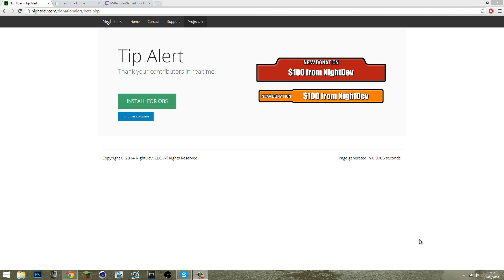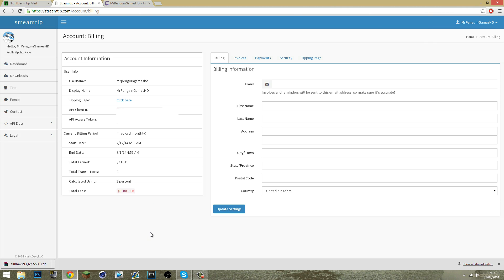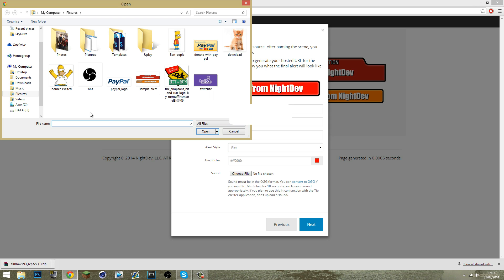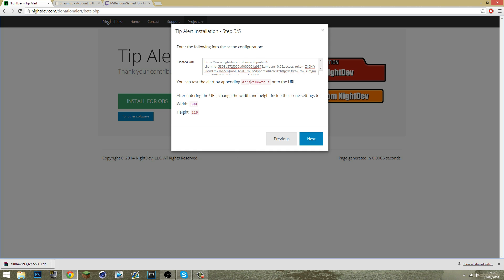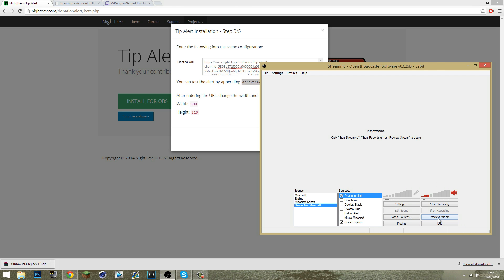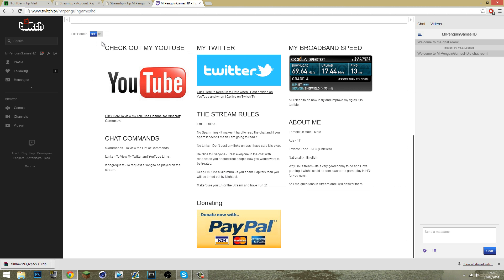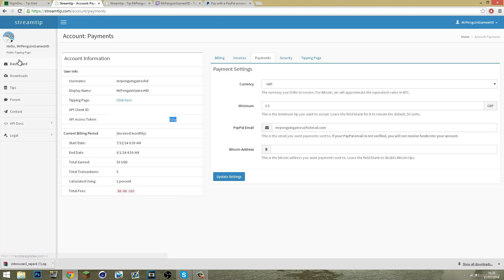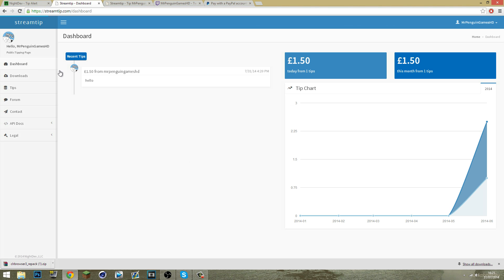Twitch Donation Alert Tutorial (StreamTip)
Just a quick tutorial on using the Donation alert notification using NightDev, Streamtip and OBS

A Tutorial showing you how to set up a donation alert with NightDev and streamtip to use on OBS. This will alert you when you have been sent a donation on Twitch.

Donation Alert, How to, Streamtip, OBS, How to set up streamtip, How to set up a Donation Alert, Donation Alerter, Donation Alert,